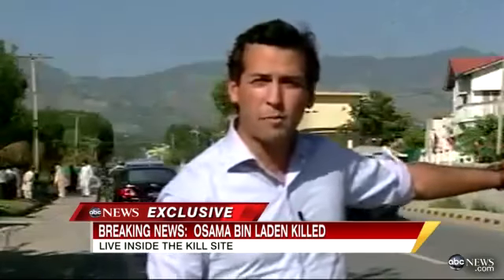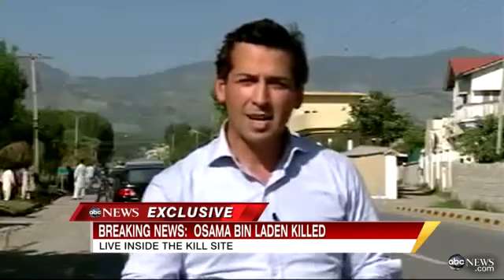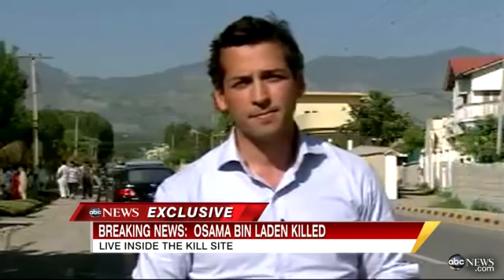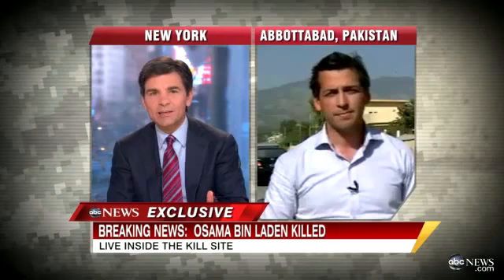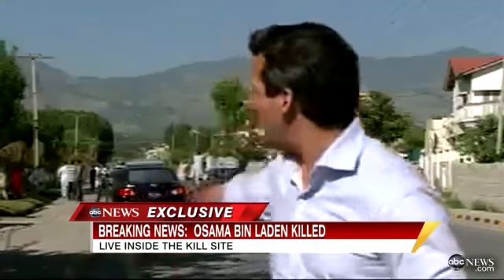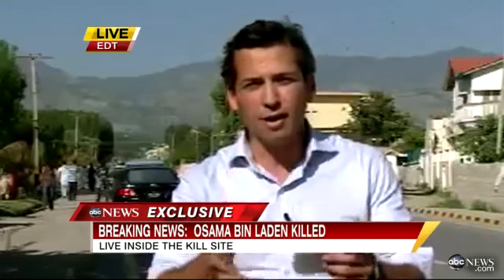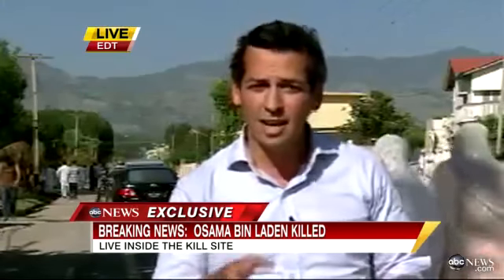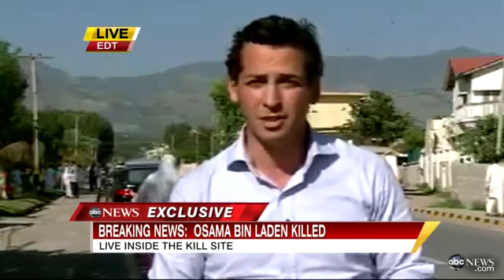Exclusive Video Bin Laden Compound Raid First Look Inside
First look at the raid in bin laden home